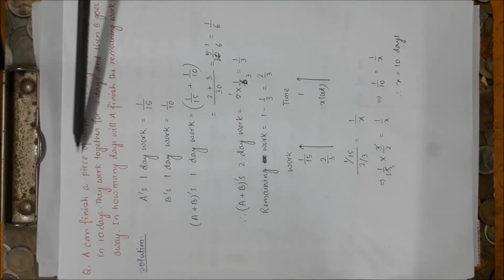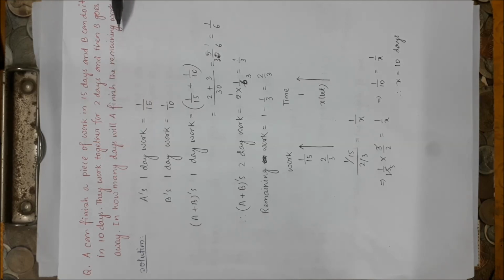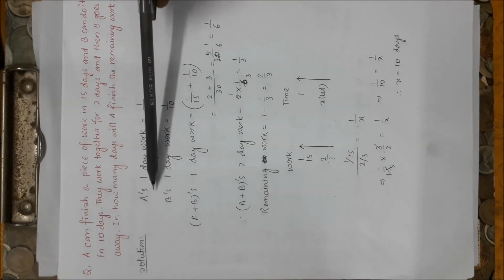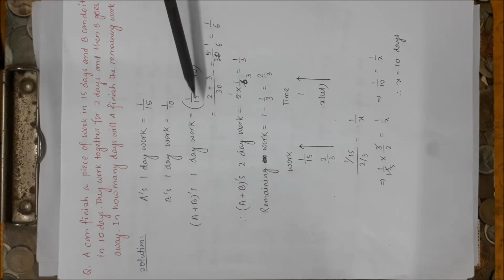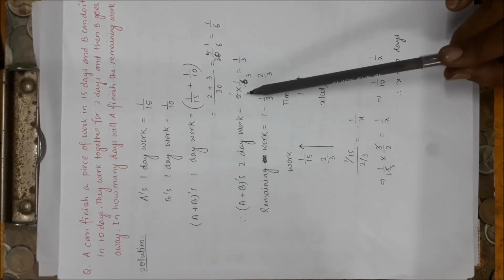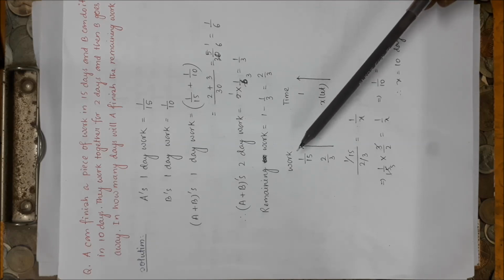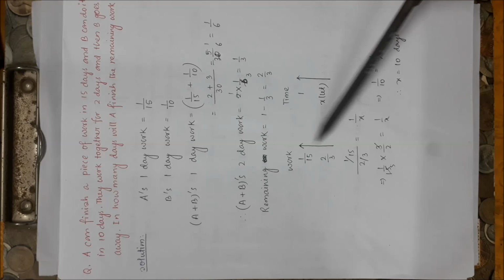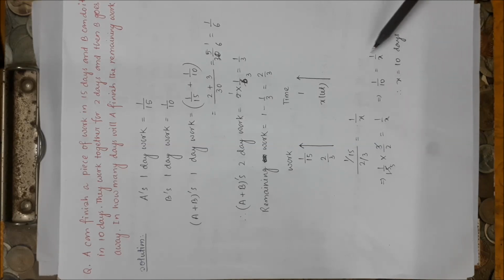Direct and Inverse variation Part 6